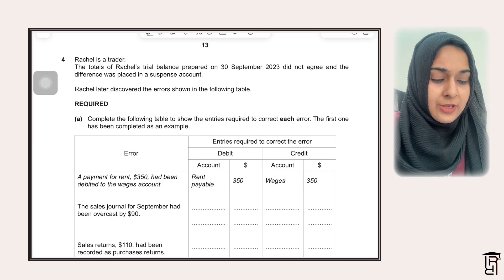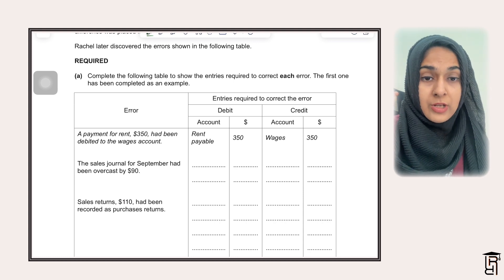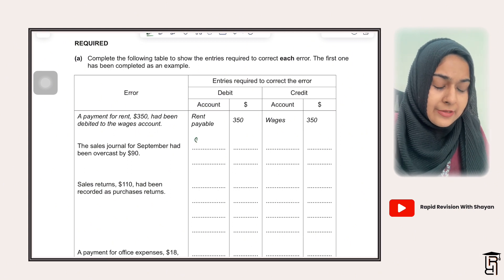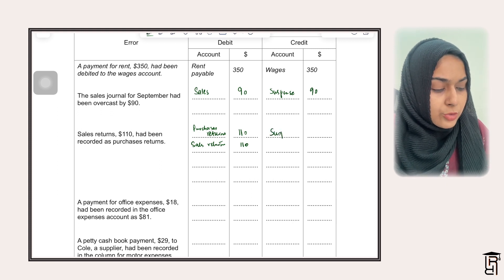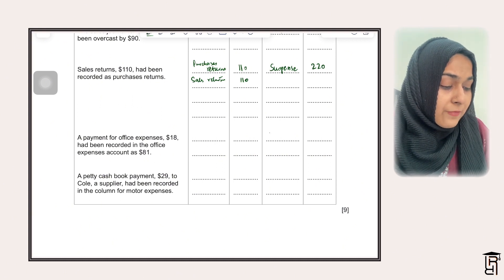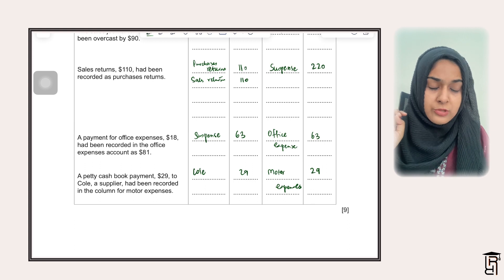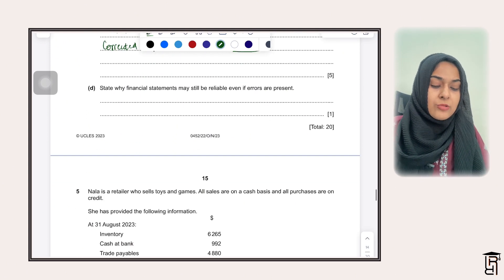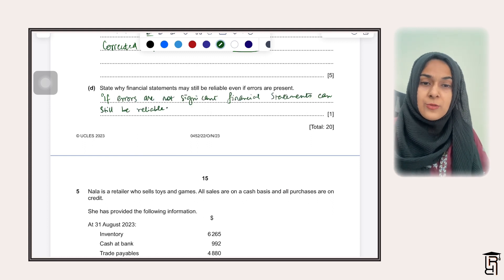O level/ IGCSE Accounting. Oct/Nov 2023 P22, Q4. Errors and suspense.